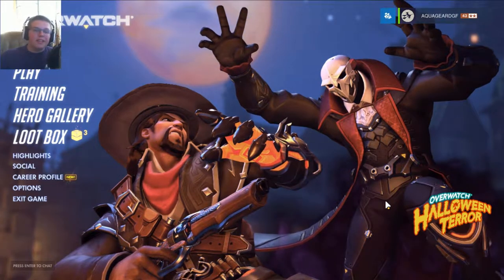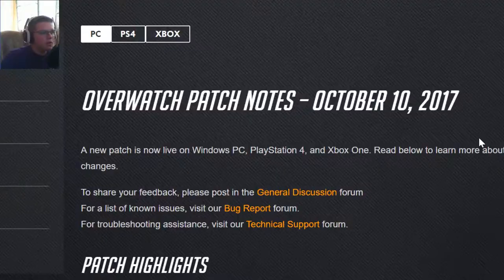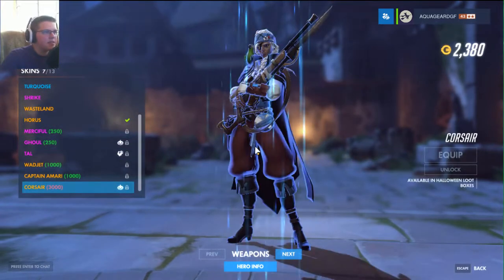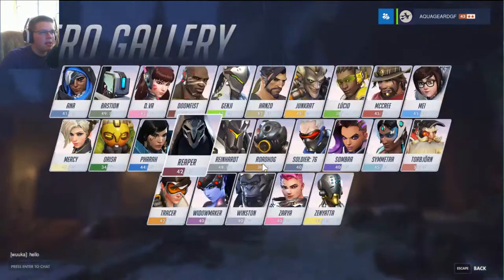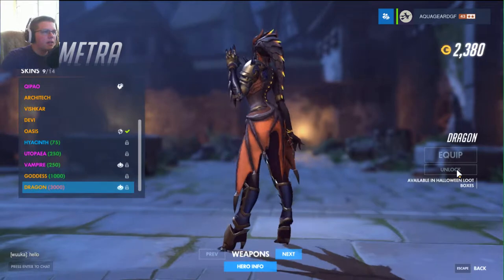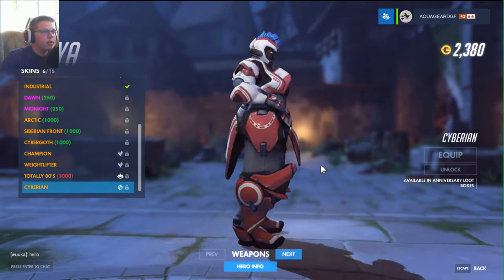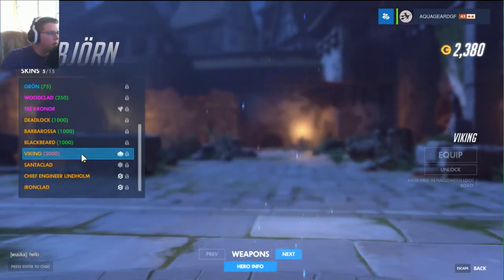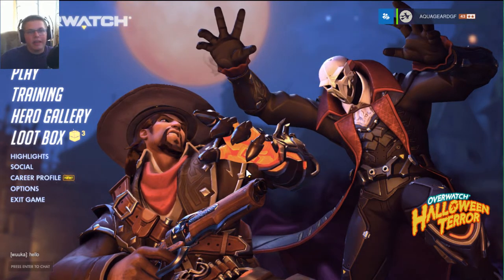Overwatch Halloween Update! Halloween Terror 2017!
Hello everybody, AquaGear here! In today's video we look at the new skins for the Halloween Overwatch update!

Links!

Q&A!

- Chrono Cross